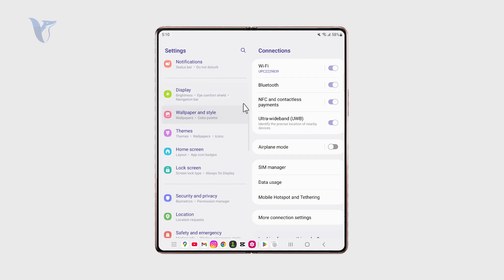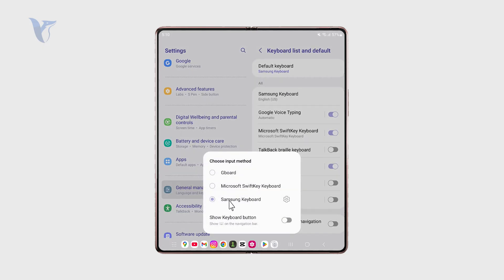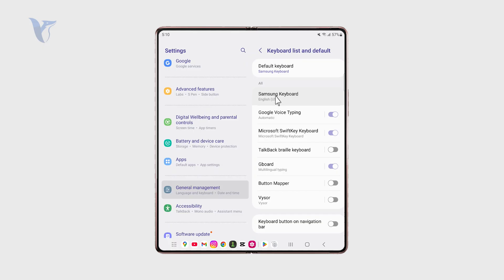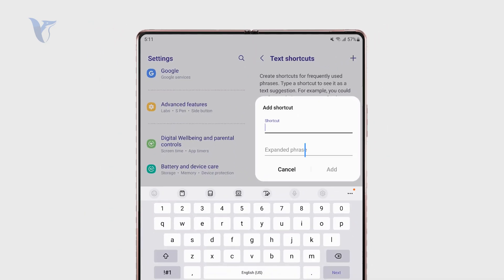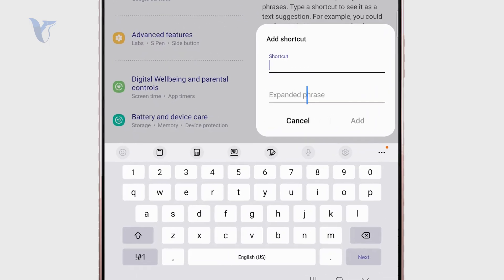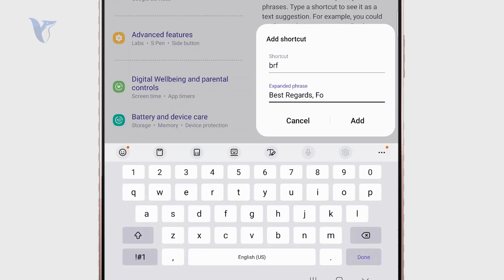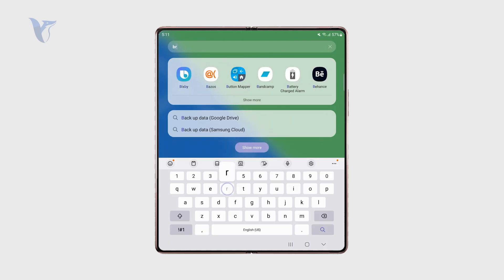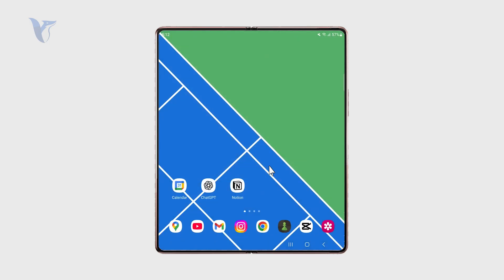How to Create Message Template in Android (tutorial)